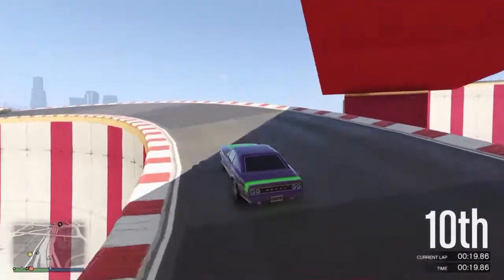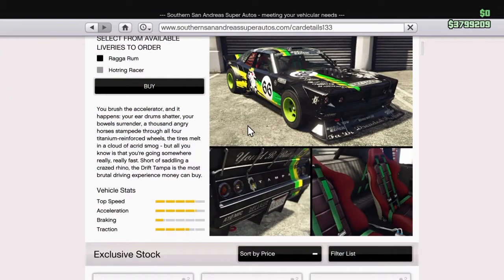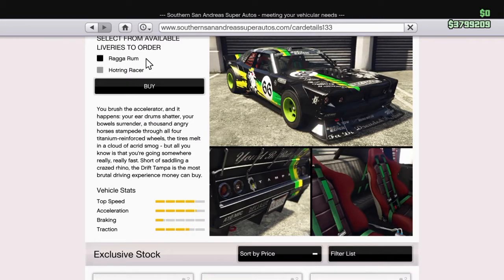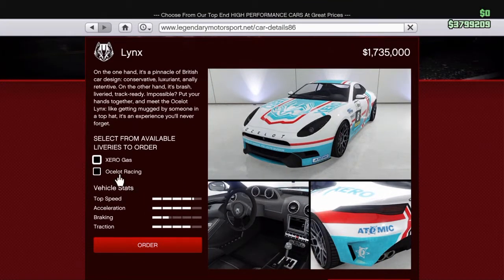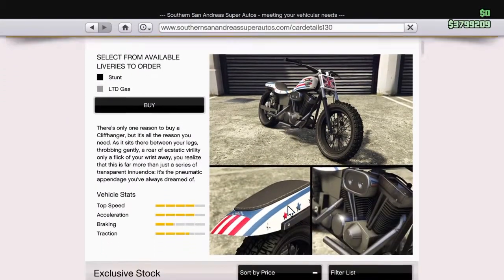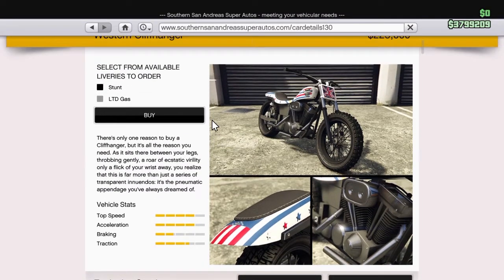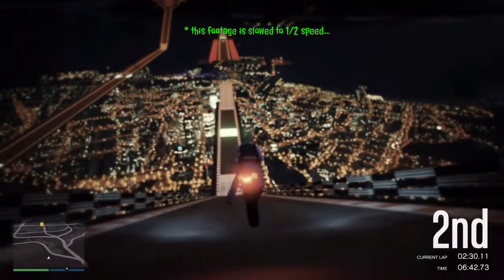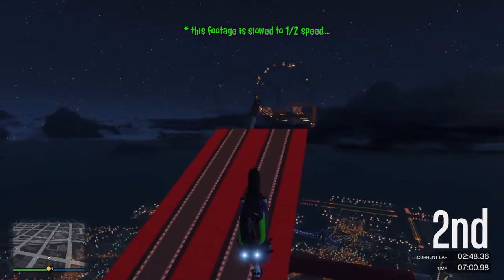GTA 5 Online Cunning Stunts DLC Review + Fun Motorcycle Physics Trick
In this video I'll be reviewing the newest Cunning Stunts DLC in GTA 5 Online. I'll also be explaining a fun motorcycle physics trick to try.GTA V Online Gameplay.